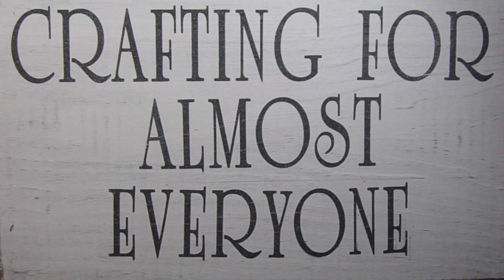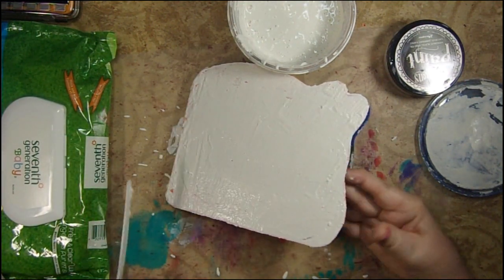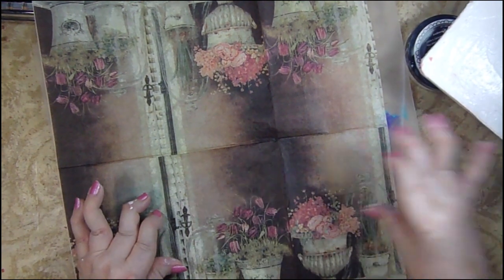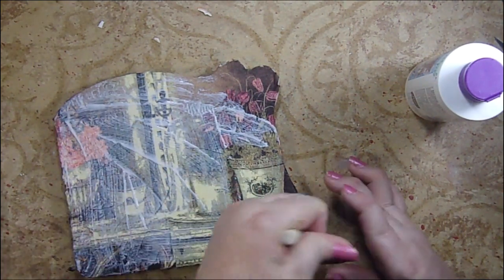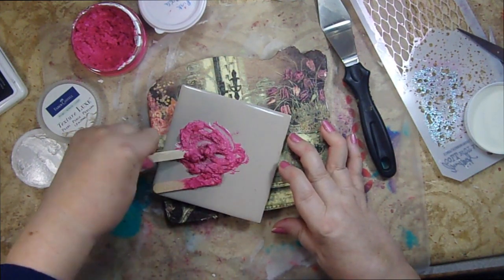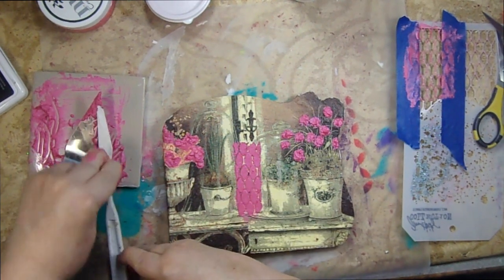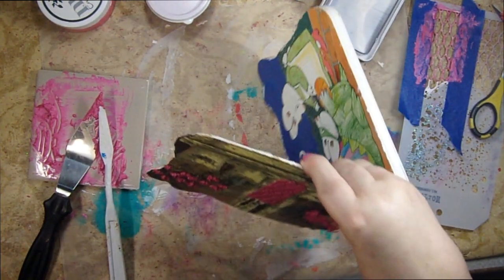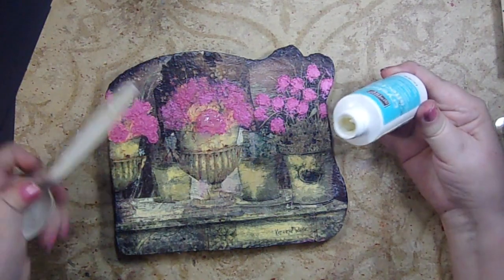Making an Art Journal from a Kid's Book, Pt 1, The Cover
I found this kid's book at a thrift store for a quarter, and thought it would be really fun to convert into an art journal. I wanted a place where I could try out new techniques and products, without worrying about what the end product looks like (if I was giving it as a card, for instance.)
I started with homemade Gesso, and here's the recipe:

GESSO
1/4 cup plaster of paris
1/4 cup water
1/4 cup Elmer's or other white glue

Add the Plaster of Paris to the wet mix of the other ingredients slowly, and stir really well until it's all well combined, with no lumps. I recommend that you put it in a good sealed container (with a screw on lid), so that it doesn't go dry.

In previous weeks, I'd put some leftover paint on the cover and today, I covered the front of the kid's book with the homemade Gesso and wiped the edges of the book and my Dollar Tree cutting mat (that I laid under the book) with a dry baby wipe. Keep your dried baby wipes, as they are perfect for this kind of clean up.

I separated a napkin that I bought at either the Christmas Tree Store, or got from a friend...I've had it a while. To separate the napkin layers, attach a piece of washi tape to the edge of the napkin on the back, and pull it so the layers separate. If there are more than two layers, you have to do this more than once.
I put matt Collage Pauge that I bought at Hobby Lobby on the book with a foam brush and then applied the napkin to it and trimmed the edges that overlapped the edges of the book. (after if was dry)  Then, I brushed a layer of Collage Pauge over the front.
I had bought a couple colors of Nuvo Mousse and have to say, don't like them, as they are really dry, and one I had to add a significant amount of water to get it to be pliable. I used a little wooden stick from the Dollar Tree to mix it.
I combined some Texture Luxe in Pearl from Faber Castell to try to tone down the pink that was Pink Flambe from Nuvo Mousse and it was still really bright pink..
I also added some pink mica powder to it from the Dollar Tree, LA Colors eye shadow, that should have made the Mousse more sparkly, but really didn't...(and I added a lot to the mixture.)
I used a chicken wire stencil to add the pink Mousse, and laid it on the front with painter's tape that I had rubbed on my clothes and skin to ensure it wouldn't rip the background when I took it off. I hated the way the pink mousse looked with the chicken wire, so wiped it back off before it set. I took the palette knife and added pink mousse to all of the small pink tulips, as well as the flowers on the left side in the pot.. I added some yellow Mousse as well and hated it, as it was super bright once dried.
I wanted to accentuate the colors of the naplins, so used Ranger Archival black ink to rub the ink pad around each of the edges of the book, and then used a Sharpie to get into the spots that were hard to reach. I used a Tim Holtz blending sponge to make sure the ink distressed the front edges of my book. The archival ink is important to use when doing layers, as it won't re-wet or smear.
I hated the yellow mousse on its own, but once I cut out new vases from the napkin and recovered the vases that had yellow mousse on them, the yellow wasn't so annoying. Every place I laid the yellow mousse, I basically cut the images again and covered over it. That includes the table, as half of the napkin front has one type of table on it, and the other half has a different table, and I didn't like that. So I cut out two of the same tables and laid them over each other.
I wanted to add dimension to the flowers, so once they were dry, I added Crystal Effects that was from an old bottle that had thickened. I used the end of a spoon to get it to come out and then dripped it onto the flowers. Once it was dry, I really liked the effect.
I had an old stamp that a friend had given me with the word dream on it.. I stamped "dream" several times on yellow tissue paper from the Dollar Tree and cut the words out and laid them on a diagonal on the bottom section of the book and added another dream at the top near the center. I added another layer of Collage Pauge over the entire front cover and called the cover done.

Instagram: crafting for almost everyone
Google+: crafting for almost everyone
Facebook: crafting for almost everyone